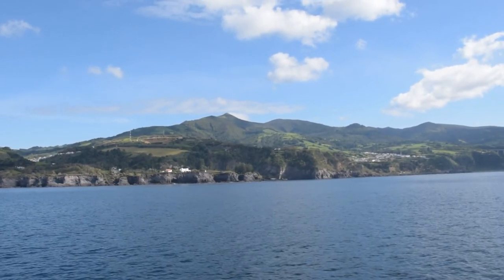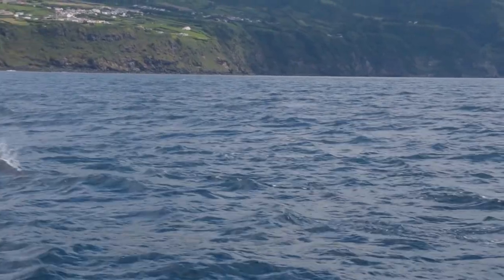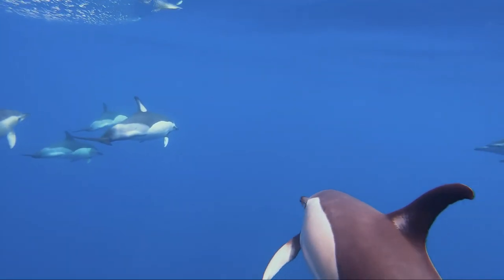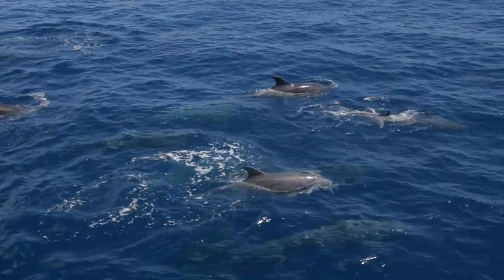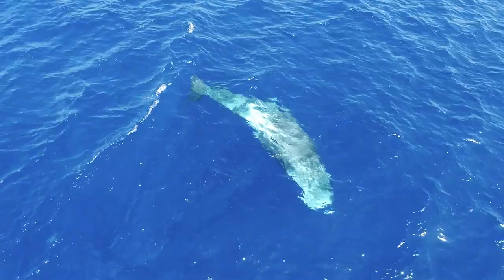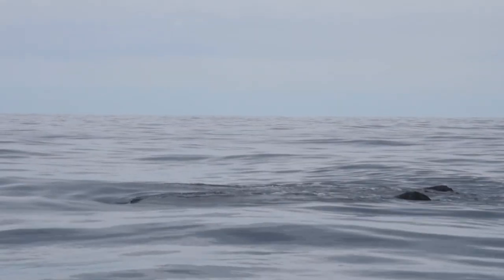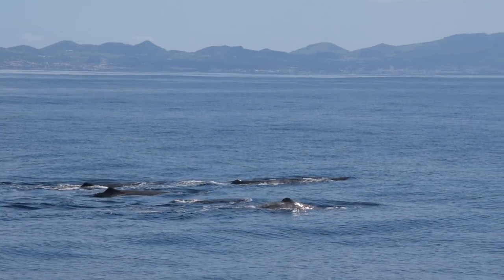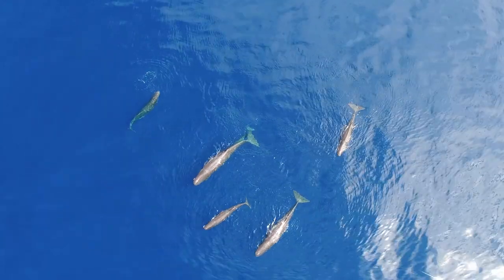In the Sea of Azores | Full Documentary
🇬🇧 | In our “People” pillar we state that the keywords are Açorianidade, Culture and Education. And that we believe that these words convey the unique feeling of what is to, historically, geographically, socially, and philosophically, being Azorean. 🤗
Here enters Carolina Marques Azorean. Aspiring Video Editor. But more than that, aspiring to impact the World through lens that captures stories that showcase our Azorean world. A student educated in Polytechnic Institute of Tomar and now at The University of Salford where she is doing a Master of Arts on Wildlife Documentary Production.
In 2021, an aspiring, yet quite inspiring, young Azorean student came to us. She was doing an internship in a local TV production company, @AtlântidaTV and she wanted to do a documentary. Several talks after and the idea was formed. And alongside our team, Carolina started her journey into a new world. As the old sailors, Carolina faced the sea into the unknown. She knew what she wanted but not what to expect.
At the age of 22, her first sea expeditions. For weeks she was a part of us, learning with our lookouts, marine biologists, skippers and remaining team. She became, like us, a Guardian of the Azores. Feeling new things and being transformed as a professional, but more, as a person that wants to tell stories about others.
We change the world step by step. All of us. We are extremely proud of the work Carolina Marques did as she captured the essence of this story. One of passion, for showing the intrinsical value of cetaceans and the need to safeguard these magnificent creatures. The change in the relationship that the whale watching brought between the Azoreans and them.
Sometimes, in our ordinary world, we tend to forget the impact on the extraordinary world of others. Carolina, thank you for reminding all of us of the impact we have and how that can change others due to powerful memories. 🙏

🇵🇹 | No nosso pilar “Pessoas” afirmamos que as palavras-chave são Açorianidade, Cultura e Educação. E que acreditamos que estas palavras transmitem o sentimento único do que é, historicamente, geograficamente, socialmente e filosoficamente, ser açoriano. 🤗
Aqui entra Carolina Marques. Açoriana. Aspirante a Editor de Vídeo. Mas mais do que isso, aspira impactar o Mundo através de lentes que captam histórias que mostram o nosso mundo açoriano. Aluna formada no Instituto Politécnico de Tomar e agora na Universidade de Salford onde está a fazer um Mestrado em Produção Documental sobre Vida Selvagem.
Em 2021, a jovem estudante açoriana veio até nós. Estava a fazer o estágio numa produtora de TV local, @AtlântidaTV e queria fazer um documentário. Várias conversas depois e a ideia foi formada. E ao lado da nossa equipa, a Carolina iniciou a sua jornada para um novo mundo. Como os velhos marinheiros, Carolina enfrentou o mar para o desconhecido. Ela sabia o que queria, mas não o que esperar.
Aos 22 anos, as suas primeiras expedições marítimas. Durante semanas ela fez parte de nós, aprendendo com os nossos vigias, biólogos marinhos, skippers e restante equipa. Tornou-se, como nós, uma Guardiã dos Açores. Sentir coisas novas e transformar-se como profissional, mas mais, como pessoa que quer contar histórias dos outros.
Mudamos o mundo passo a passo. Todos nós. Estamos extremamente orgulhosos do trabalho que a Carolina Marques fez ao capturar a essência dessa história. Paixão, por mostrar o valor intrínseco dos cetáceos e a necessidade de salvaguardar estas magníficas criaturas. A mudança na relação que a observação de cetáceos trouxe entre açorianos e baleias.
Às vezes, no nosso mundo comum, tendemos a esquecer o impacto no mundo extraordinário dos outros.
Carolina, obrigado por nos lembrares do impacto que temos e como isso pode mudar os outros através de poderosas memórias. 🙏